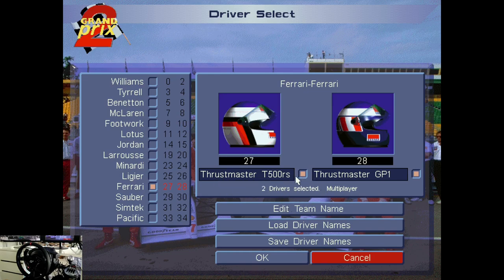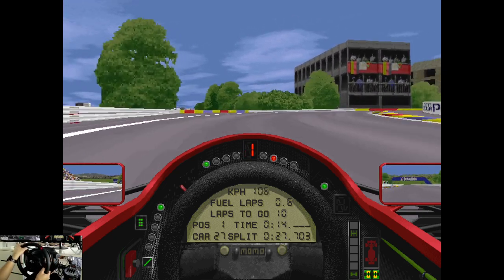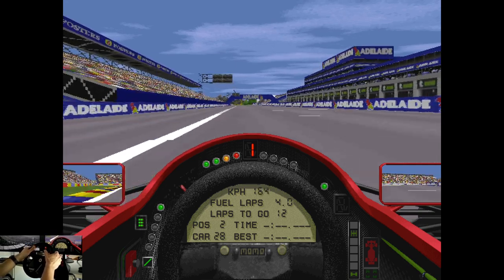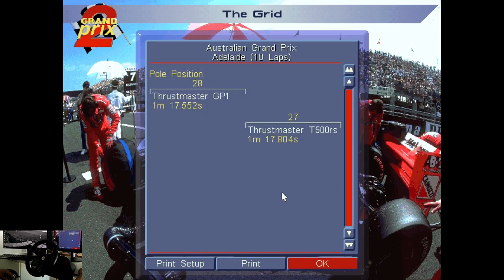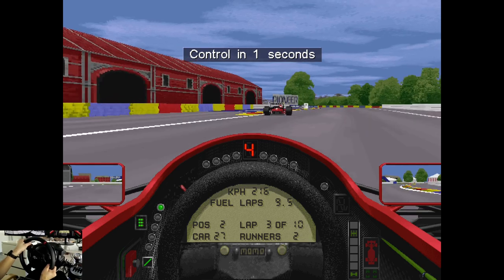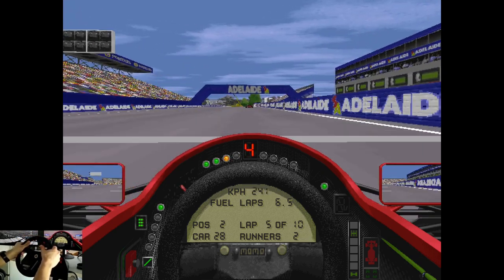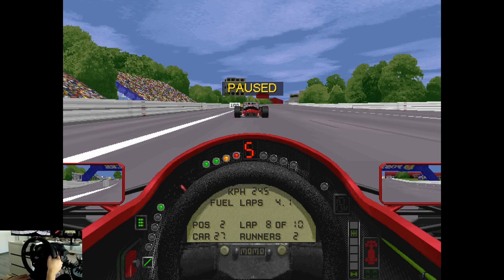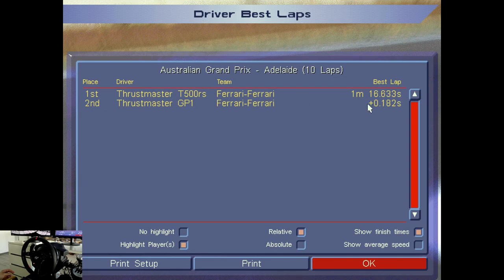Can a 25 Year Old Racing Wheel Challenge a Modern Wheel? - Grand Prix 2 Multiplayer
In one corner we have a cheap 25 year old racing wheel with "hand pedals". In the other corner we ha a modern mid-prize racing wheel with everything. Let's race them against each other! See if nearly 20 years of racing wheel development makes a difference?

We're going to do a turn based multiplayer race in GP2 where I race against myself. The other me is racing with Thrustmaster Grand Prix 1 from the mid 90s (that we restored in my previous video) and the other me is using a "slightly" more modern Thrustmaster T500rs. First qualifying and then a 10 lap race around Adelaide Street Circuit. It's a turn based multiplayer so both wheels have two "stints" whilst the other car is being driven by the AI.

It's very cheap and you can cancel any time.